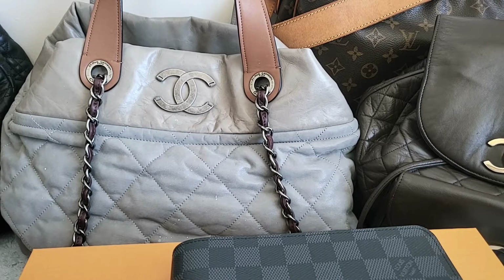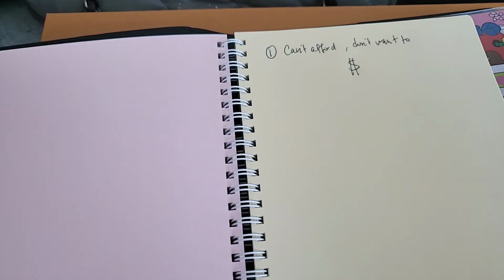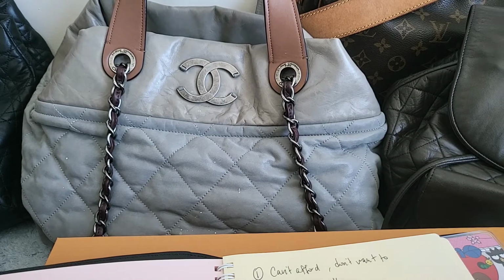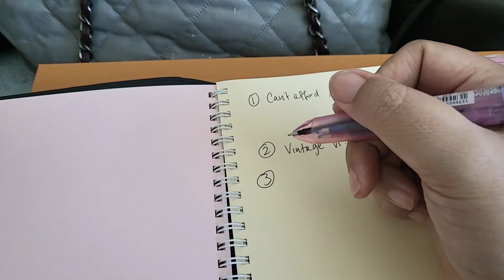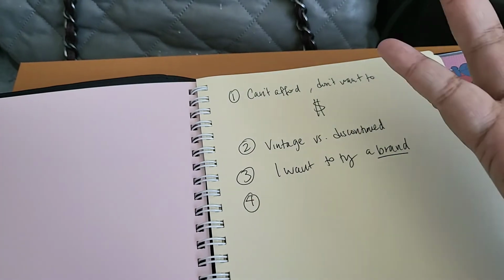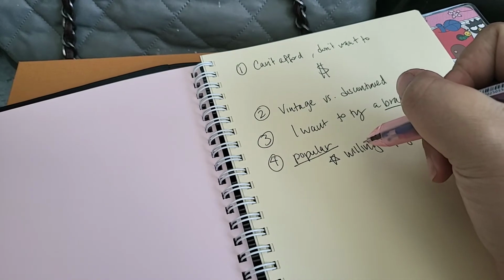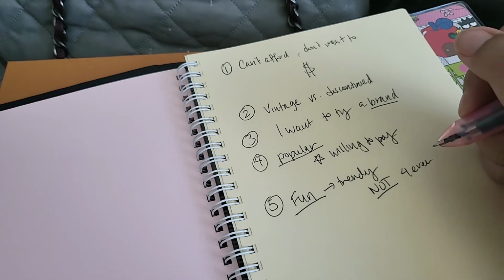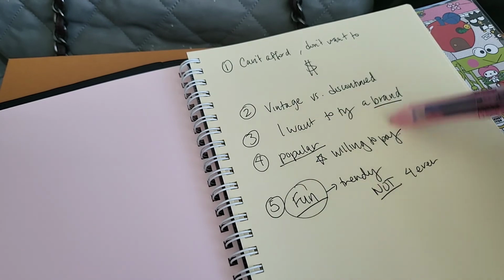Top 5 reasons for buying “preloved” - part 2 in “preloved” series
Hello Out There!

Hope you enjoyed part 1.  Any similar experiences out there?

Part 1 - my overall experiences with the realreal, fashionphile, and rebag (check it out!)

Part 2 - my top 5 reasons why to go/buy preloved instead of new from boutique

Part 3 - review of the “condition” ratings of the products - what does “very good” condition really mean?

Anyone have other reasons they buy preloved vs new in boutique?  We’d love to hear from you!